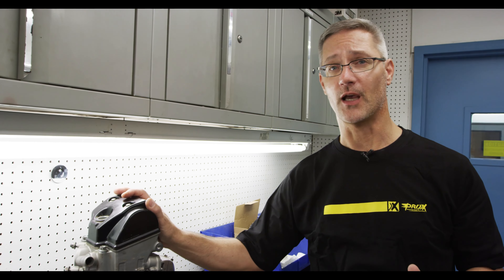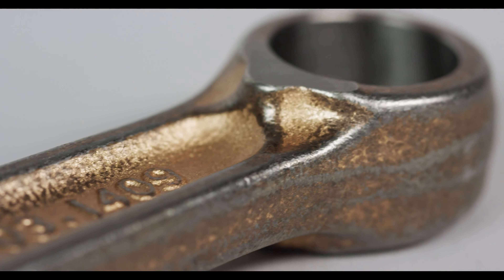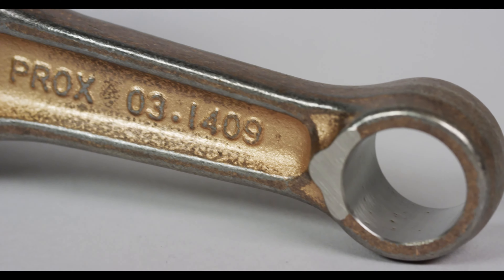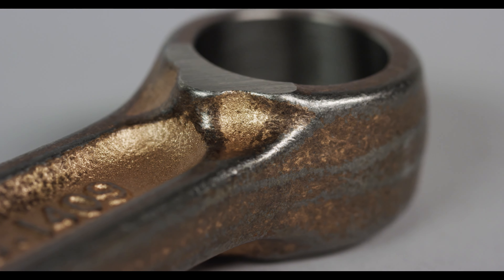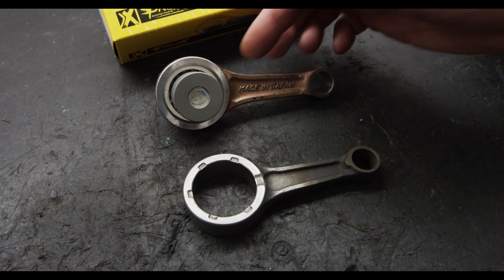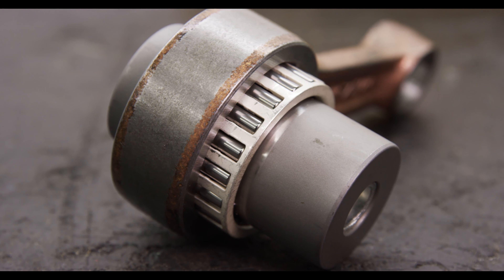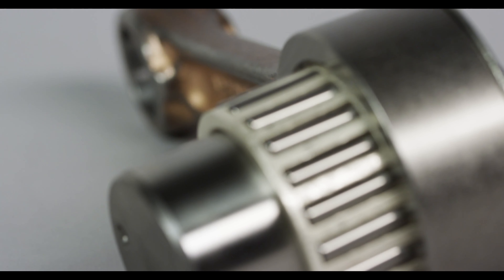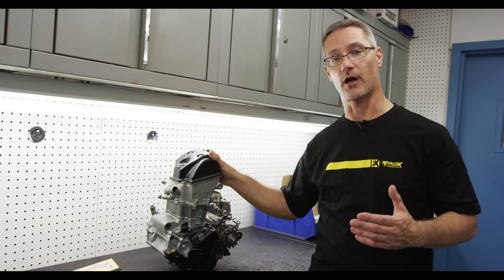ProX Premium Powersports Connecting Rods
🛒 Shop “PROX”

ProX Racing Parts supplies genuine replacement products which meet or exceed OEM quality.
Parts for dirt bikes, ATV, PWC, Jetski, Snowmobile, Karting.

Note: Powersports Choice is an online reseller of various powersport parts and accessories.